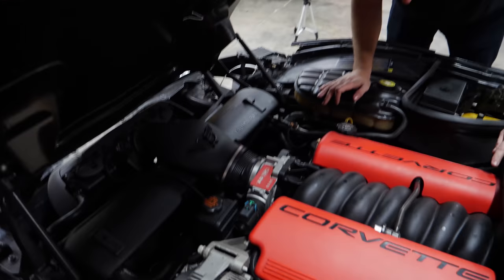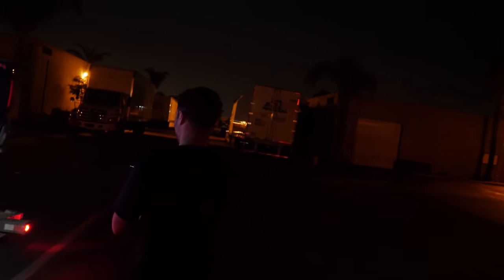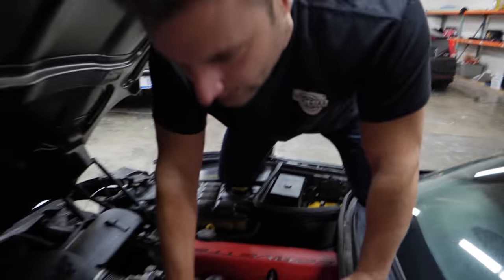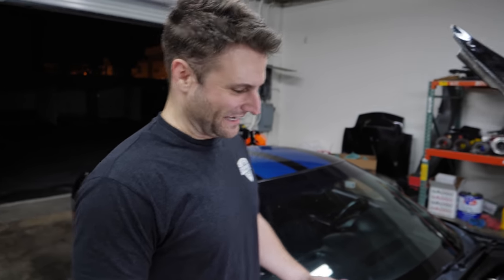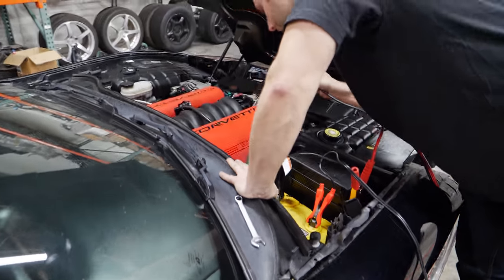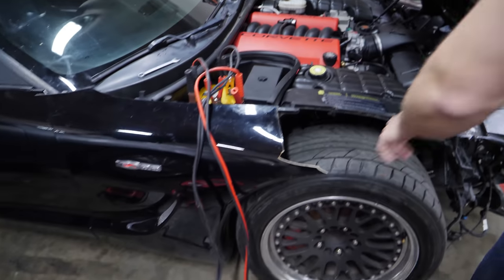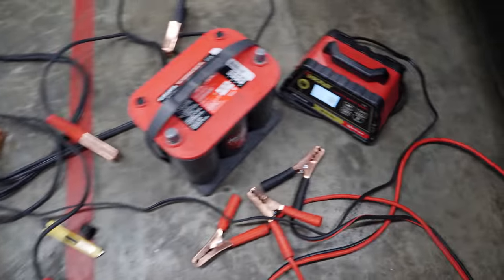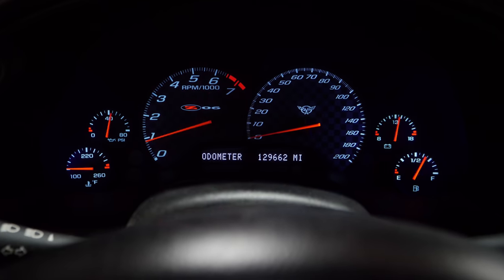Damage on our Salvage Corvette is worse than we thought.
This is the 6th car I’ve bought sight unseen. I normally get really lucky.  This Z06 balances it all out. The chassis got worse the further we dug in